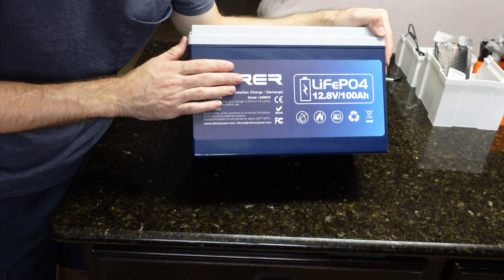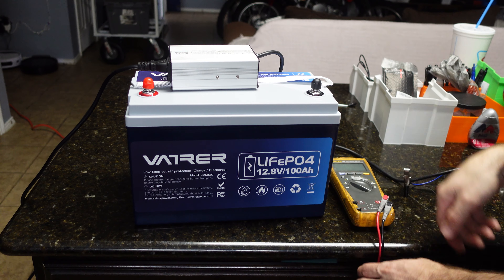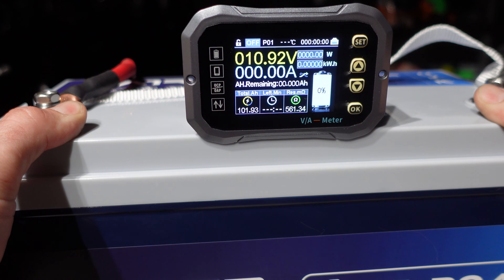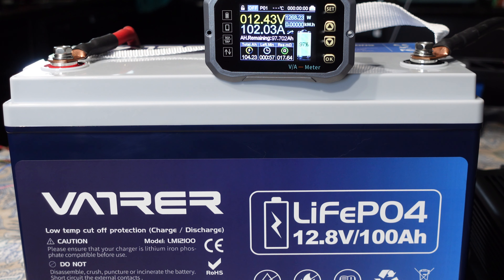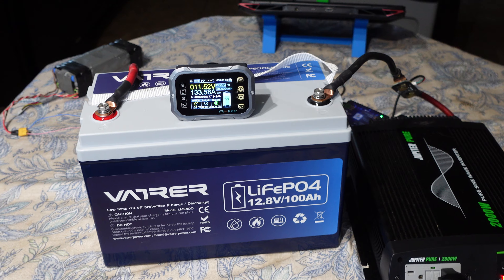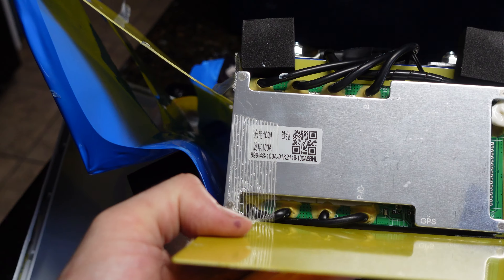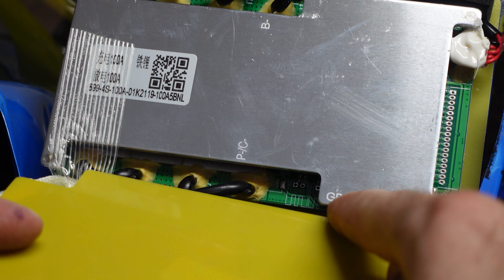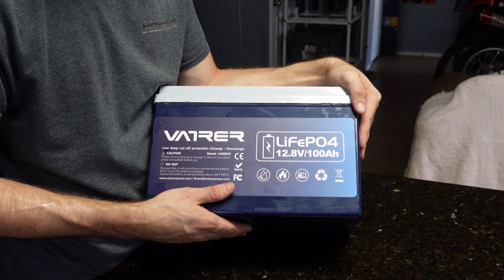Vatrer 12v 100ah Lifepo4 Review Cheap Budget Battery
We test another budget 12 volt lifepo4 battery! I love testing batteries, and when they actuallt work as advertised thats a plus! What do you guys think?

Amazon Link to battery
Amazon Link to Shunt/ Current meter